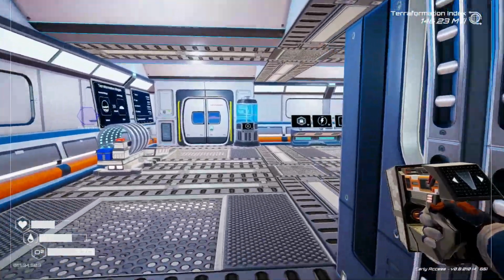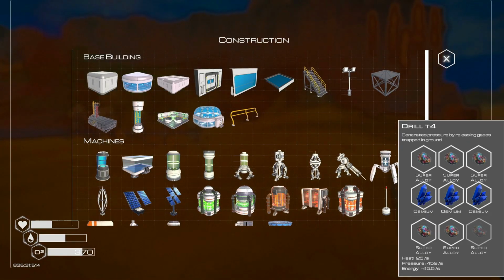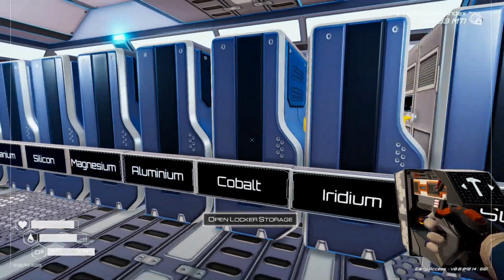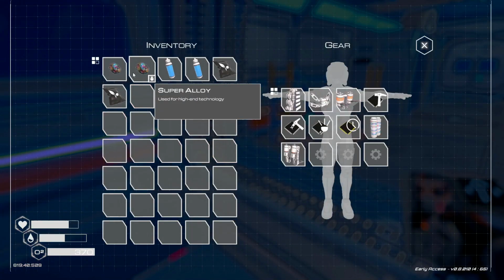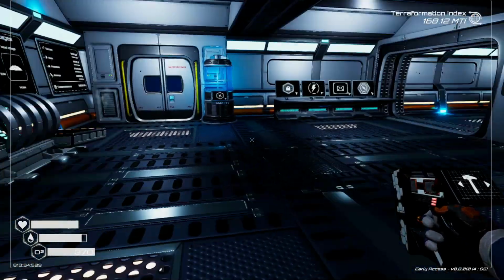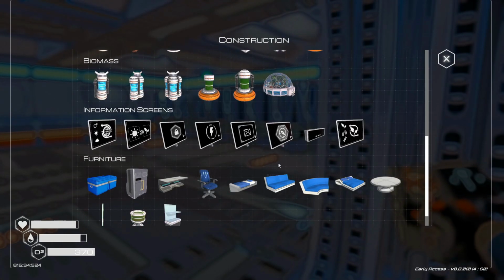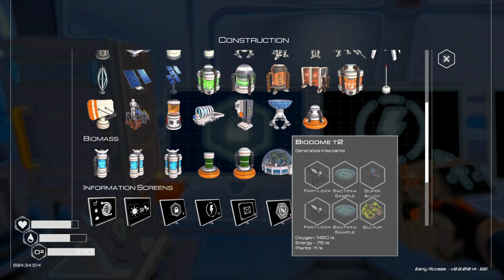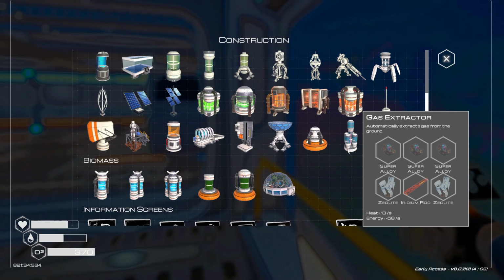Planet Crafter Episode 10 - Flower Spreader T2 and More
Planet crafter is game that wants the player to terraform a planet to make it habitable for new people to come and live. Need to unlock various things to make that happen.

 @Kency Sinato ​